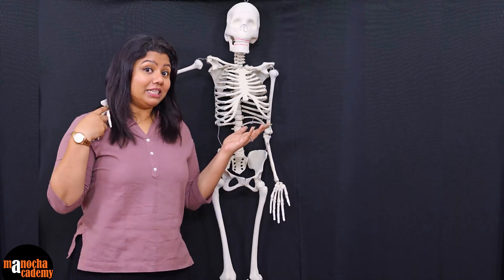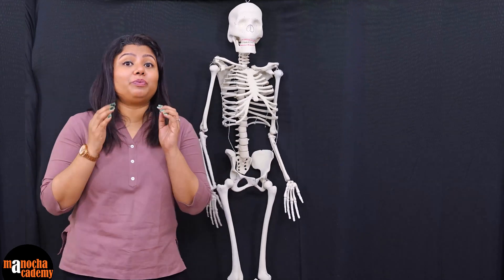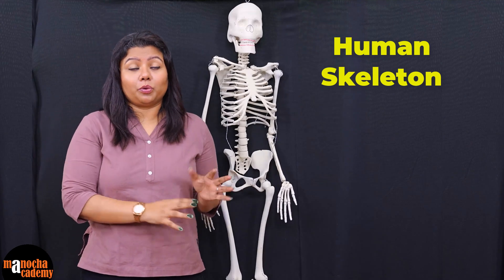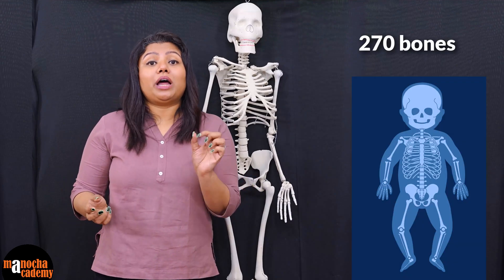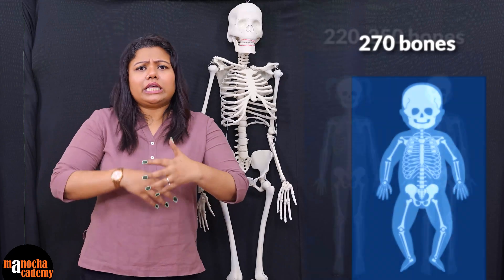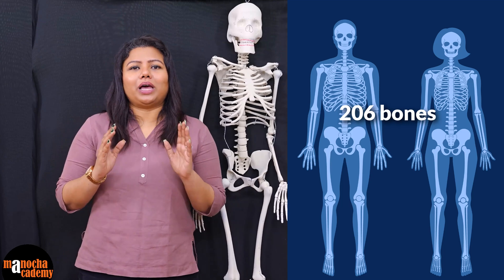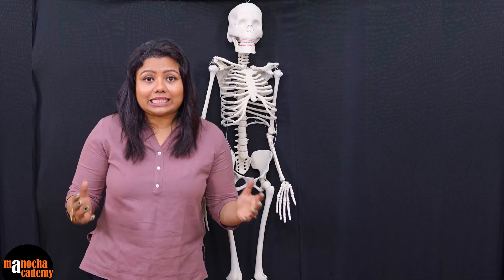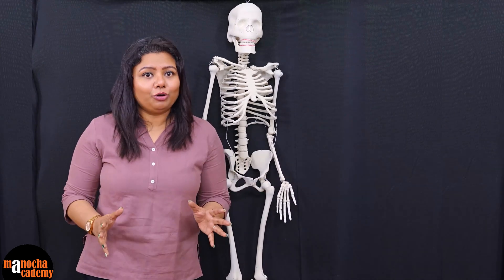Human Skeletal System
Human Skeletal System. Human Skeleton

The human skeleton is a framework of bones and associated connective tissues that provides support, protection, and mobility to the body. It is a dynamic structure that plays a crucial role in maintaining the body's shape and enabling movement.
The human skeleton is divided into two main parts:

1. Axial Skeleton
The axial skeleton consists of 80 bones and forms the central axis of the body. It includes:

- Skull: Composed of 22 bones, the skull protects the brain and forms the structure of the face. It includes the cranial bones and facial bones.
- Vertebral Column (Spine): Consisting of 33 vertebrae, the vertebral column protects the spinal cord and supports the head. It is divided into regions: cervical, thoracic, lumbar, sacral, and coccygeal.
- Rib Cage: Comprising 12 pairs of ribs and the sternum, the rib cage protects the heart and lungs and assists in respiration.

2. Appendicular Skeleton
The appendicular skeleton consists of 126 bones and includes the limbs and girdles. It is responsible for movement and includes:

- Pectoral Girdle: Composed of the clavicles (collarbones) and scapulae (shoulder blades), the pectoral girdle connects the arms to the axial skeleton.
- Upper Limbs: Each arm consists of 30 bones, including the humerus (upper arm), radius and ulna (forearm), carpals (wrist), metacarpals (hand), and phalanges (fingers).
- Pelvic Girdle: Formed by the hip bones, the pelvic girdle attaches the lower limbs to the axial skeleton and supports the weight of the upper body.
- Lower Limbs: Each leg contains 30 bones, including the femur (thigh), patella (kneecap), tibia and fibula (lower leg), tarsals (ankle), metatarsals (foot), and phalanges (toes).

Overall, the human skeleton is a dynamic and essential component of the body, providing support, protection, and enabling movement throughout life.